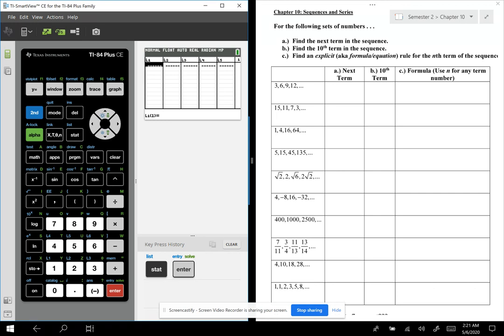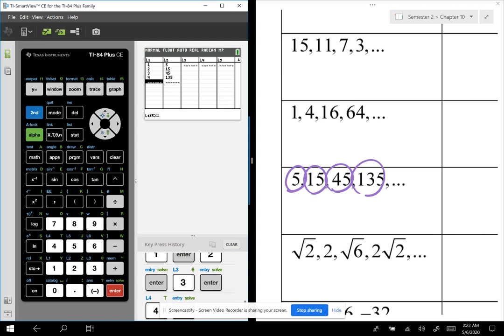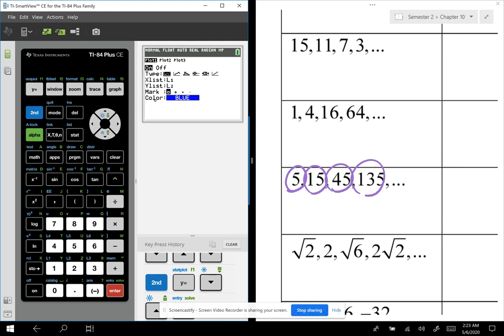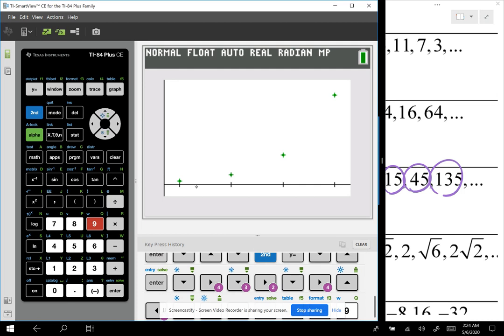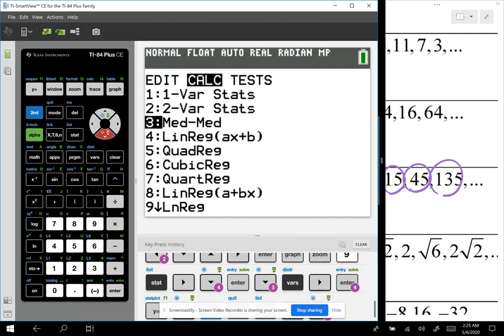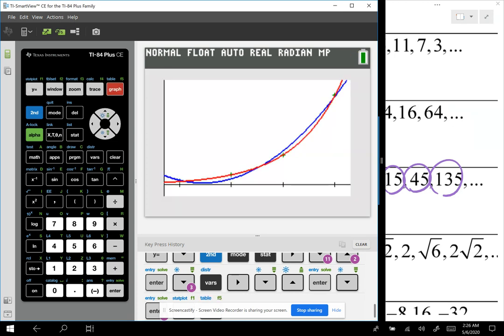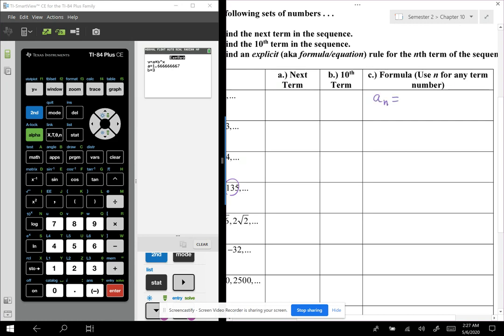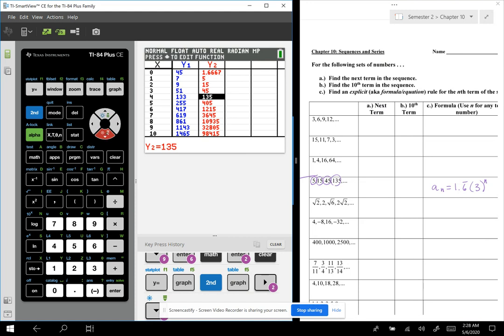Writing General Rules for Sequences Using the TI-84 Plus CE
E-Learning Chapter 10 Day 2
This video revisits how to model regression on the TI-84 Plus CE, and how regression can help us write a general rule - or equation - for a given sequence.